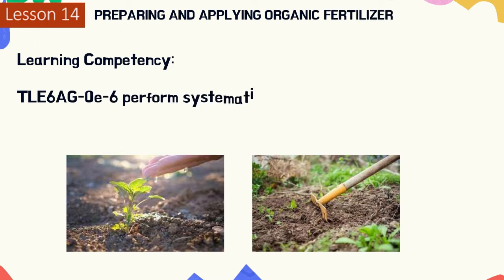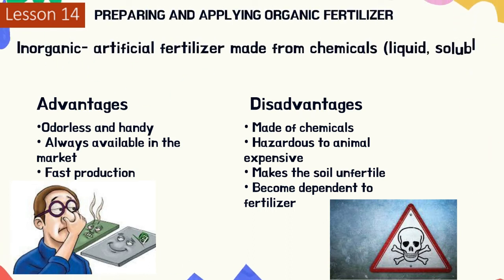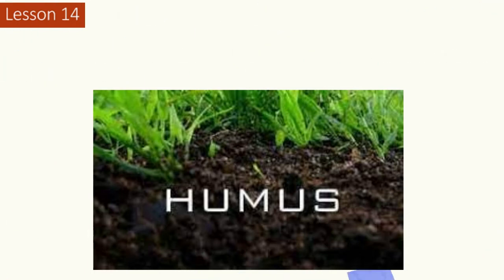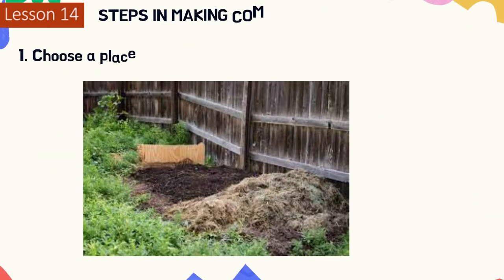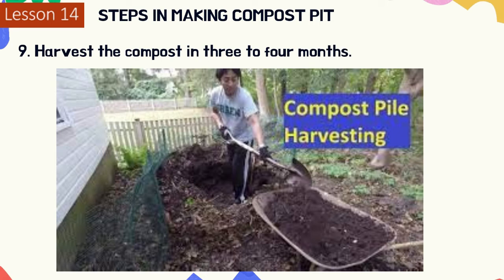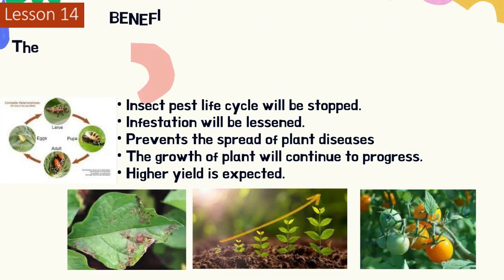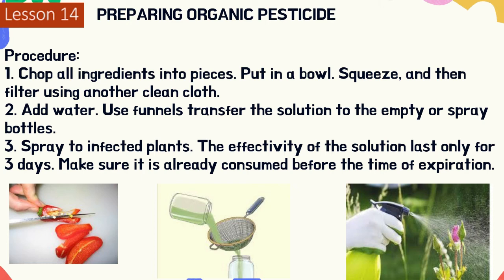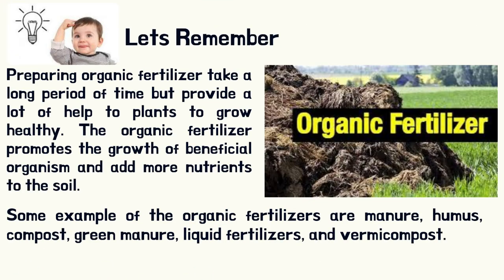PREPARING AND APPLYING ORGANIC FERTILIZER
TLE 6 Agriculture Module 6
Lesson 14 PREPARING AND APPLYING ORGANIC FERTILIZER
Learning Competency - TLE6AG-0e-6 perform systematic and scientific ways of caring orchard trees / seedlings such as watering, cultivating, preparing,
and applying organic fertilizer.